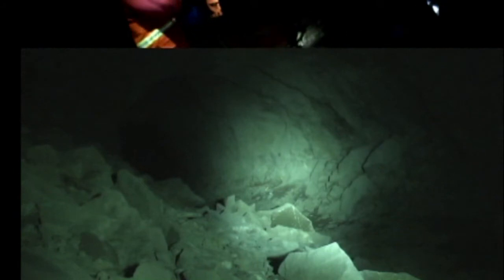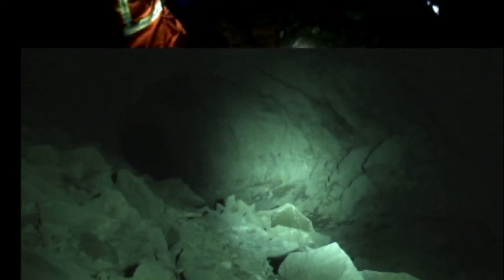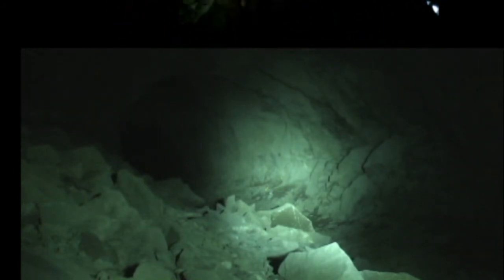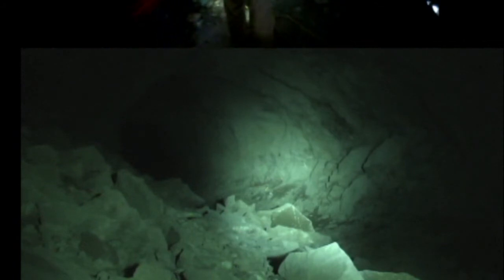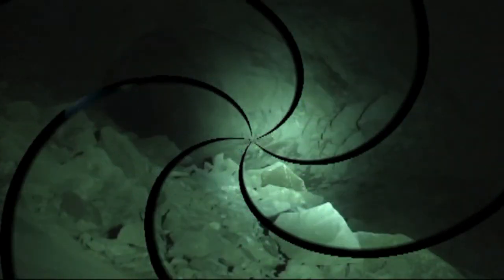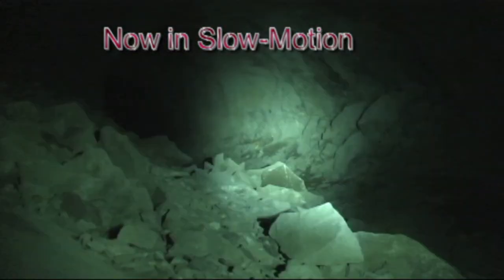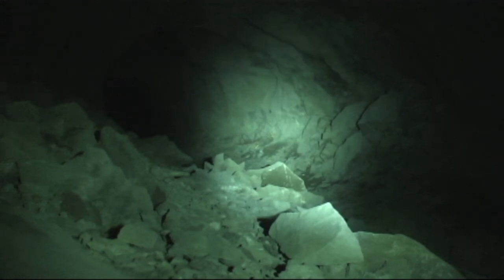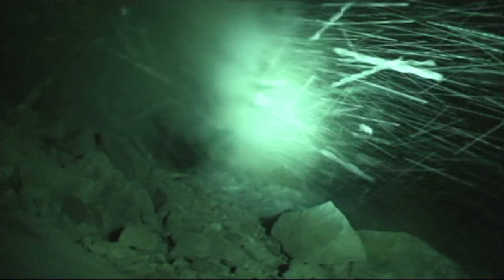Blasting in the Adventure Mine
Michigan Tech's Drilling and Blasting class came out to get an education in drilling and blasting. The holes were drilled several weeks prior to this but getting explosives took some coordinating.

The video was shot with a VIO POV 1.5 and a Sony DCR-HC90 in a Sony Sports Pack case. Luckily none of the filming equipment was damaged in the blast even though it took a direct hit from the flying debris.